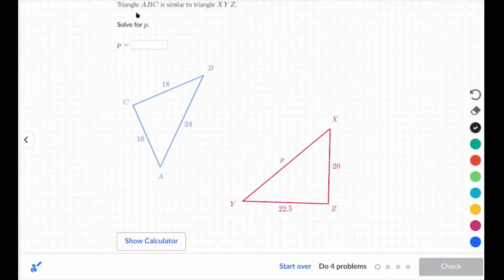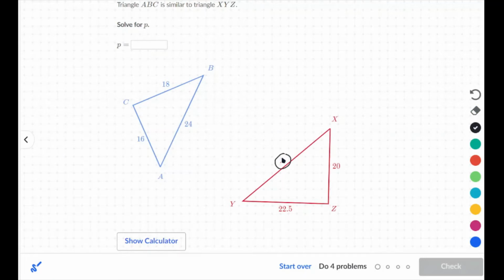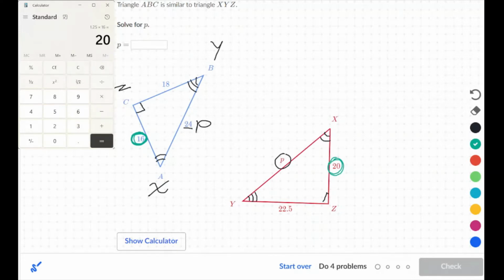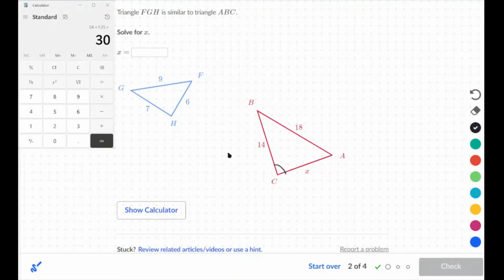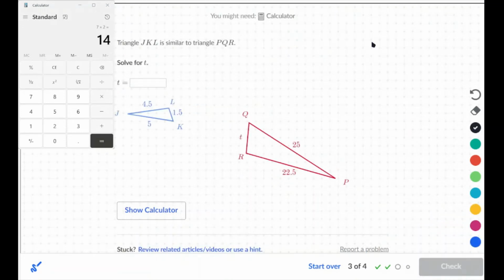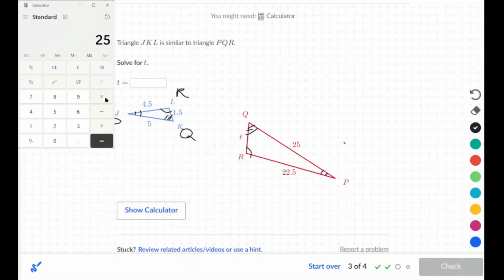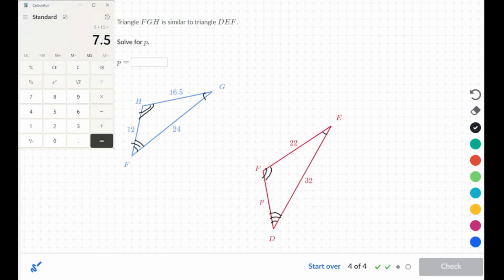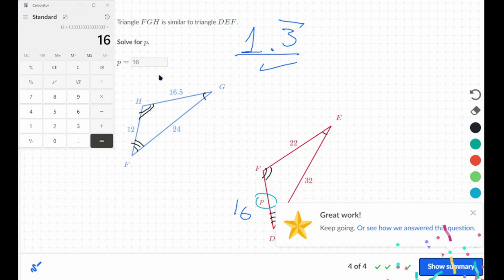Similar Triangles (Geometry)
I messed up on the last part but shhhhhh.

Thank you for staying and supporting me!

Facts :) 👉👉👉
Name: Steven (Sakada) Chum
Mic: HyperX QuadCast
Keyboard: Razer Ornata Chroma
Mouse: Razer Viper Mini
Tablet- XP-PEN Deco Pro Medium Graphics Drawing Tablet
Software: Paint.net, OBS Studio

Credits:
Art- Me
Narration- Me
Information- Google and me
Project- Mines
Calligraphy- Me
Title- Me
Writer- Me
Director- Me
Thumbnail- Me
Color Pallete- Me
Presenter- Me
Produced and Published by- Me
Don't Steal or Repost from- Me
Lots of Love from- Me
Thank you from- Me